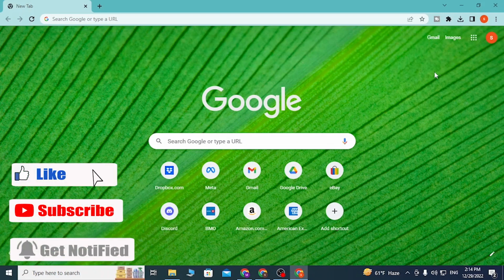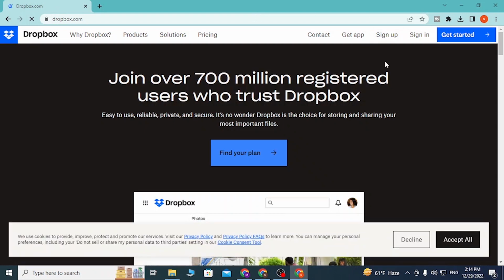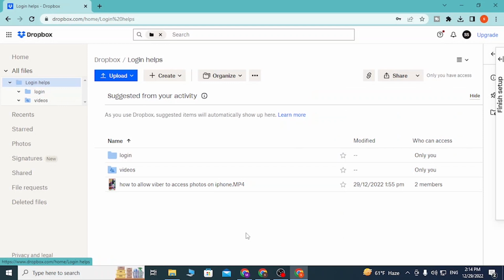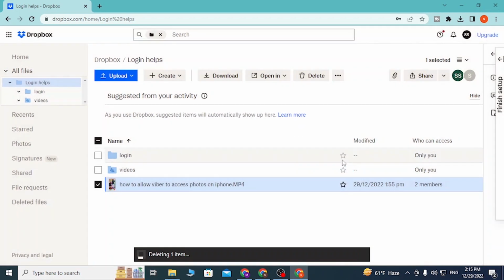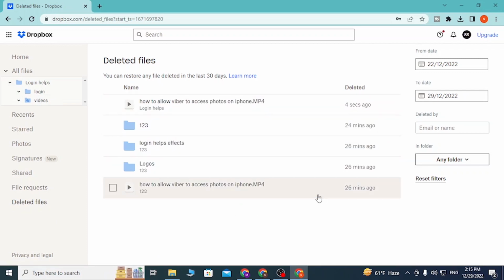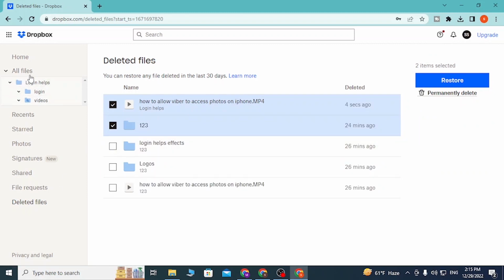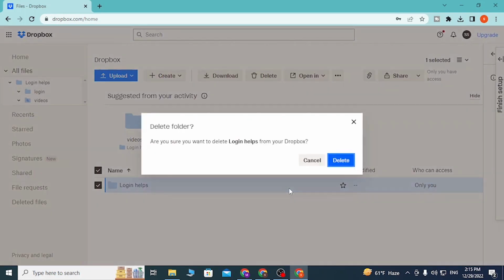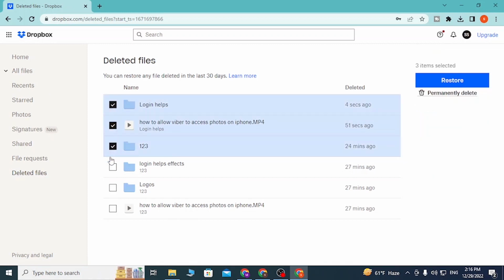How To Remove Dropbox Files And Folder? Free Up Space In Dropbox (2023)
How To Remove Dropbox Files And Folder?

Do you want to clear your storage by throwing away unnecessary files from Dropbox. Here are few simple steps on how you can do so. Make sure you watch the video until the end for the better assistance.
Step 1: Open your Web Browser and search for Dropbox.com
Step 2: Access your Dropbox account by logging in.
Step 3: Access the folder or file you wish to remove.
Step 4 is to "Delete" the file or folder by using a right-click.
Step 5: Verify the deletion by selecting "Delete" in the dialog box.

Note- *The Dropbox trash folder will receive deleted files and folders, where they can be recovered for a brief period of time. You must remove everything from your trash folder in order to permanently delete files and folders from Dropbox.*